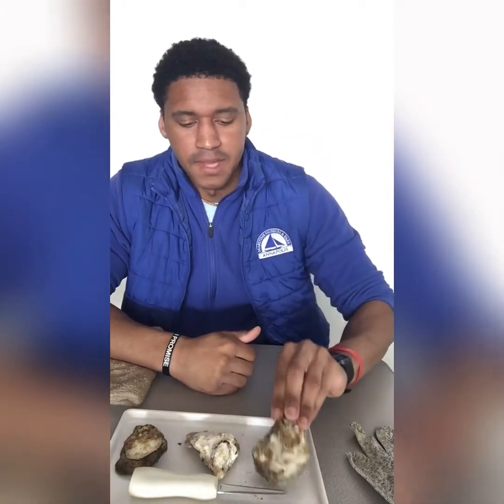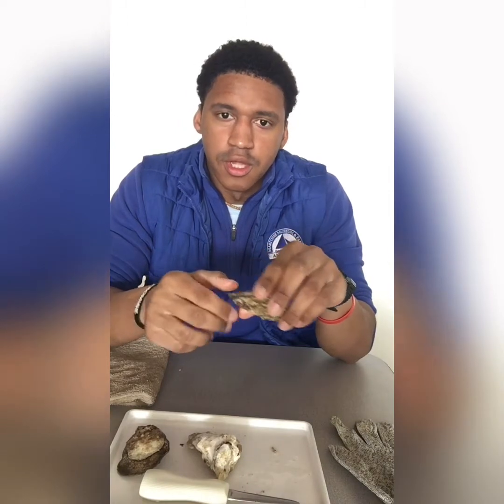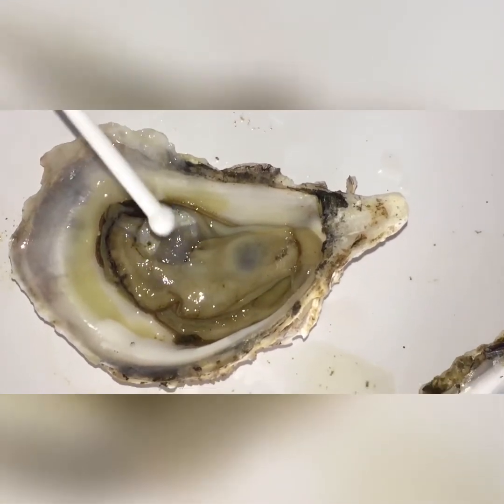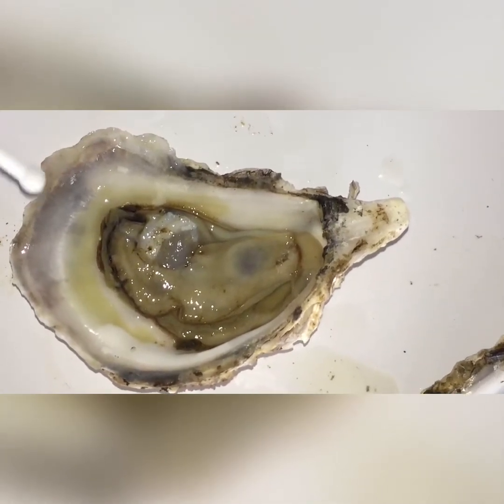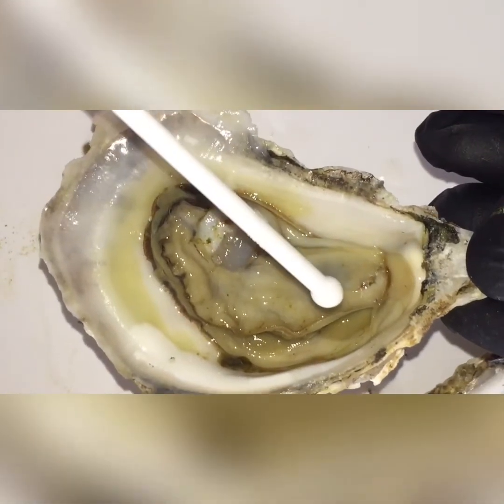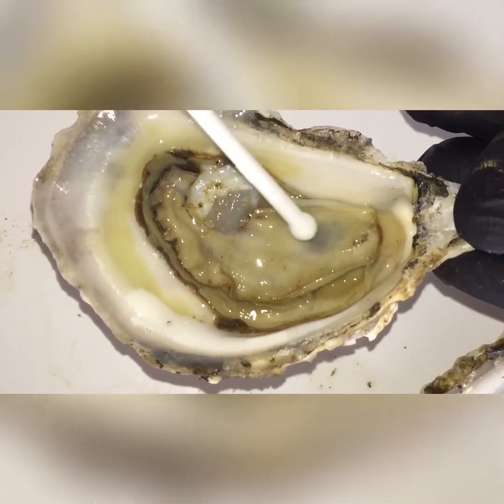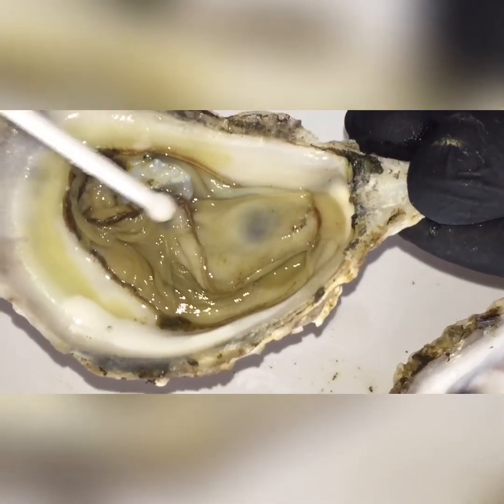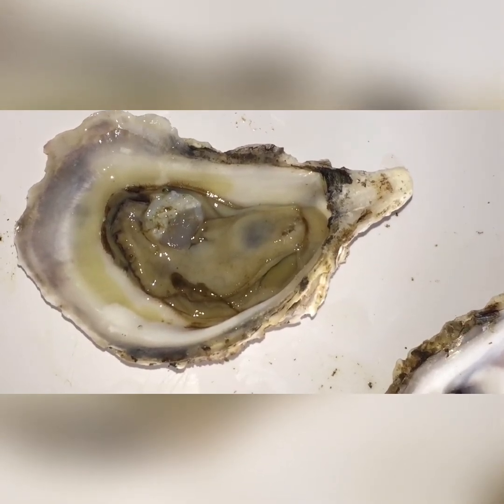Annapolis Maritime Museum & Park - Oyster Dissection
Does an oyster have a heart?
What do oysters even eat?

All these questions and more will be discussed in this oyster dissection video. Ready. Set. Shuck!